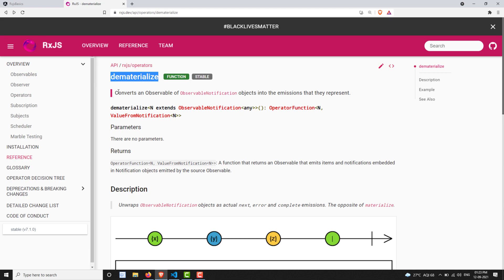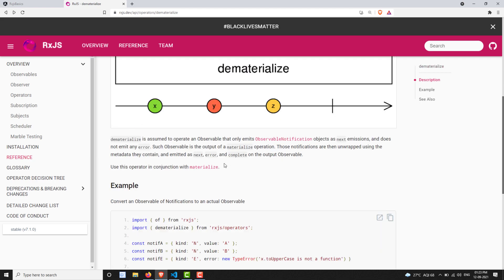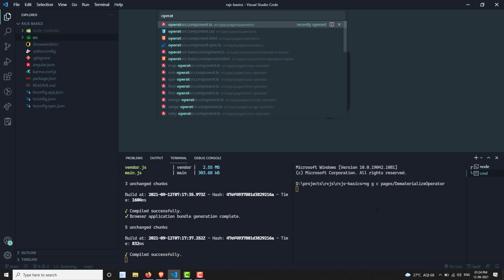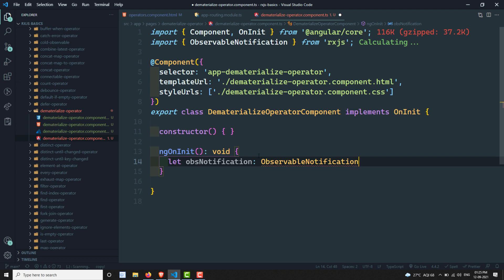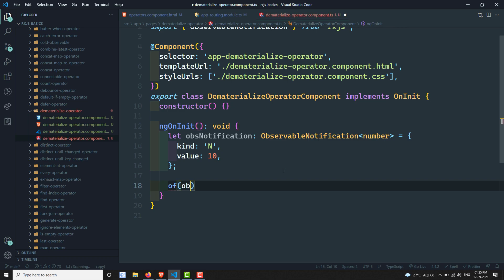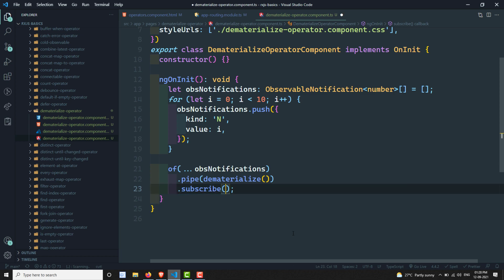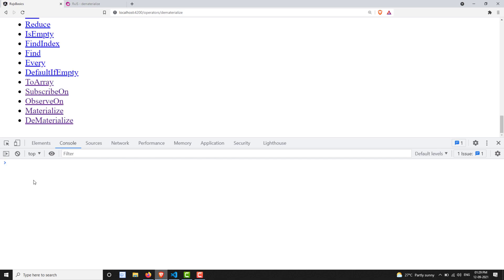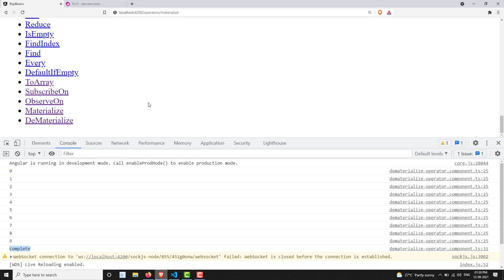96. RxJS Dematerialize Operator. Learn RxJS Utility Category Dematerialize Operator - RxJS.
In this video, we will learn about the RxJS Dematerialize Operator which is one of the Utility Category operators in RxJS.